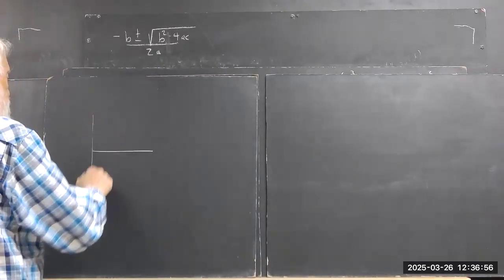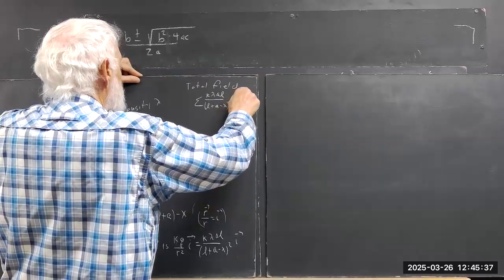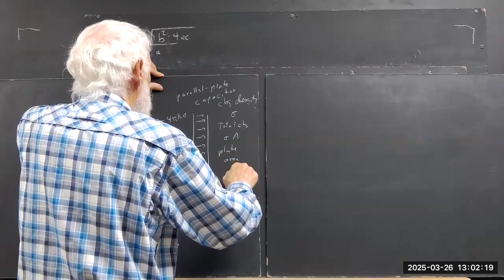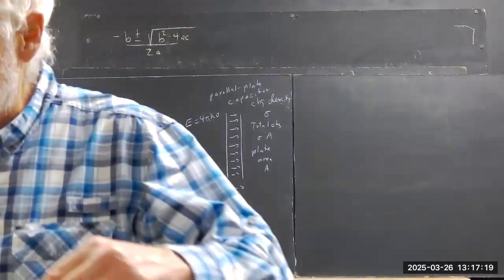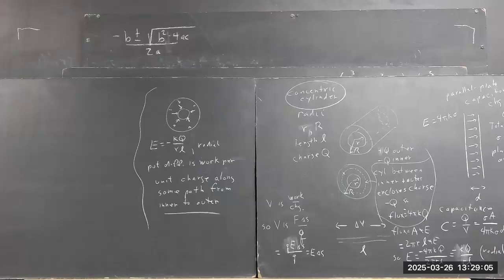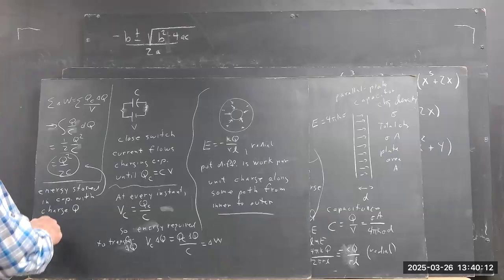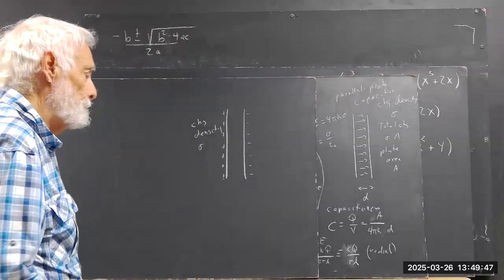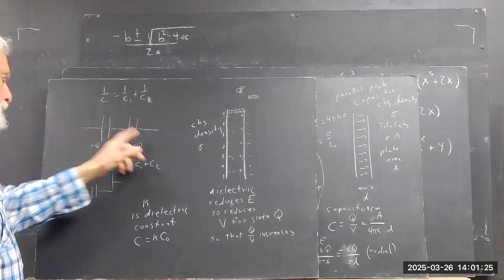daguniv_250326_capacitance__parallel_plate__cylindrical__capacitor_energy__energy_density__70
We also solve a problem involving a inite finite charge, requiring analysis of a typical interval and integration.

The energy stored in a capacitor is found by considering the energy required to transfer an incremental charge from one plate to another, given the capacitor charge and therefore the potential difference between plates.  This leads to a simple integral.

The concepts addressed here require solid understanding of electric field, potential, implications for work and energy, Gauss' Law and more.